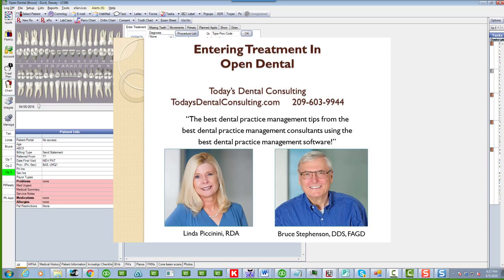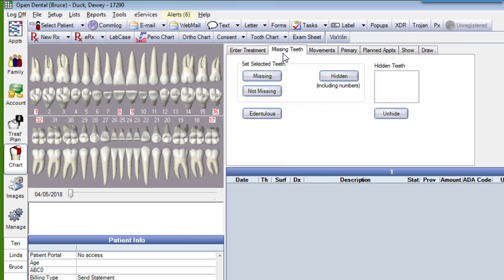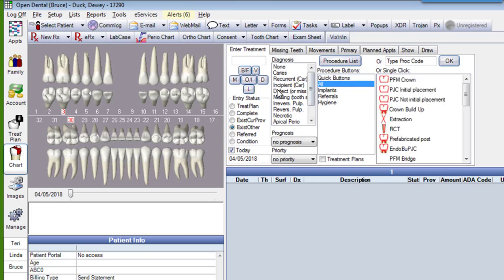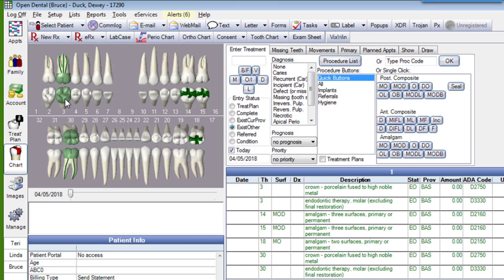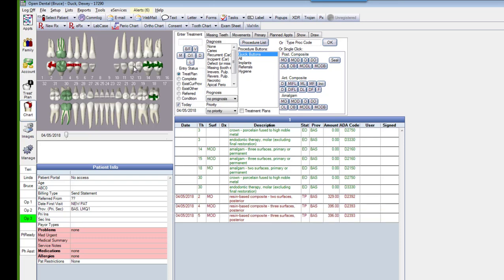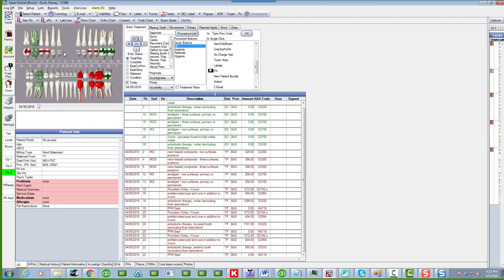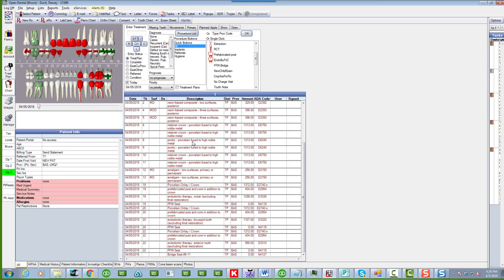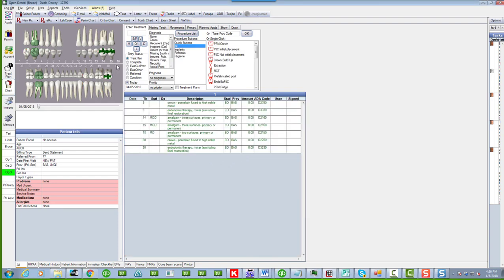Entering Treatment Plans in Open Dental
Quick, easy way to enter complete treatment plans and existing restorations in Open Dental